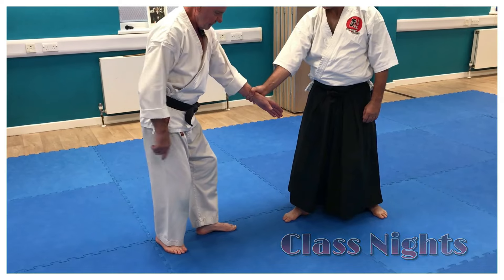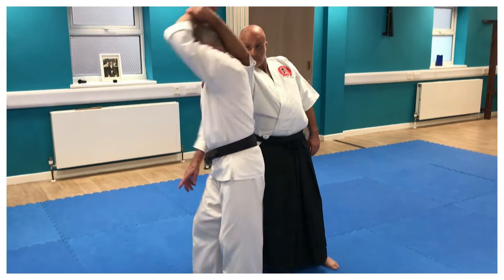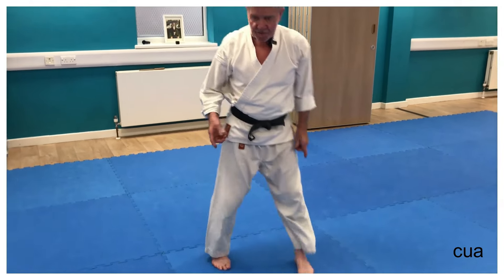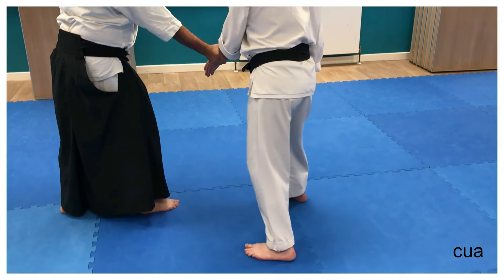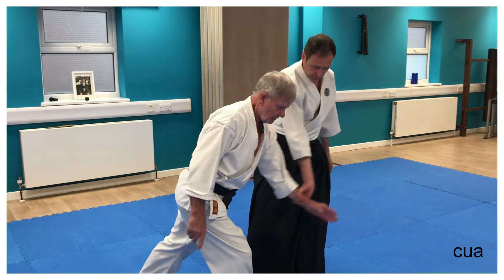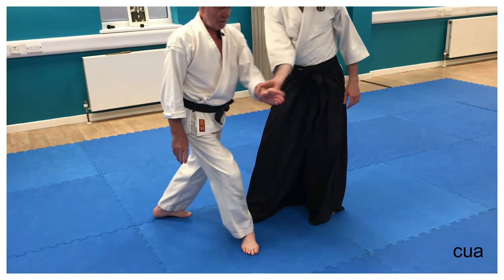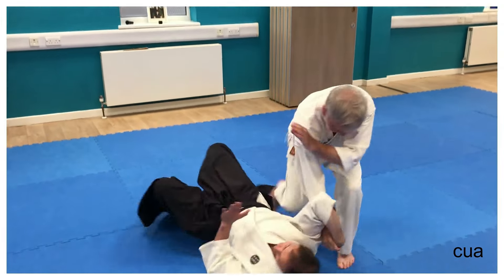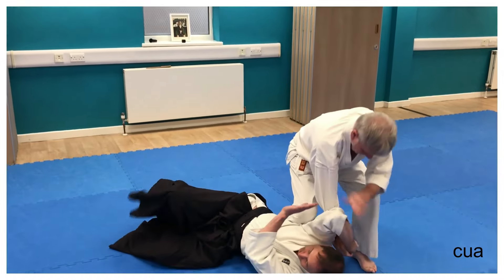Aikido : shiho nage